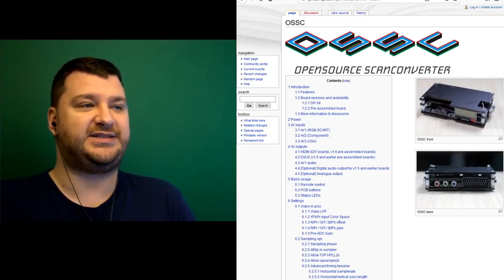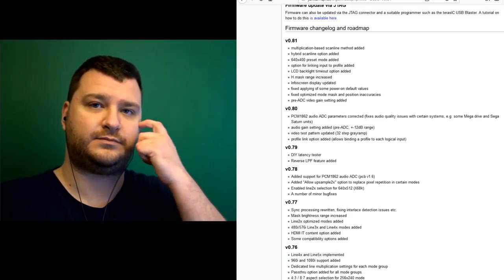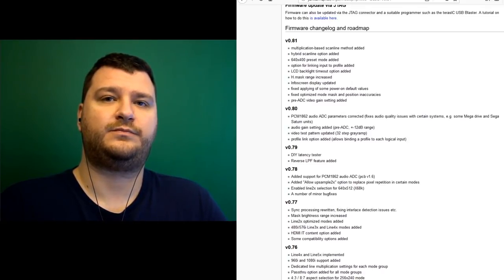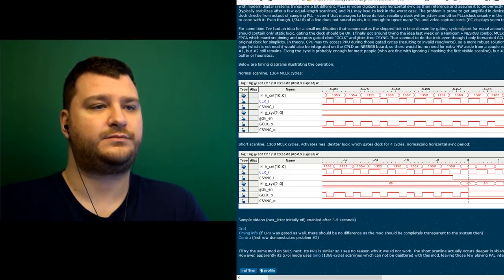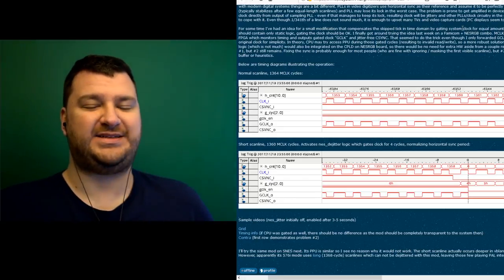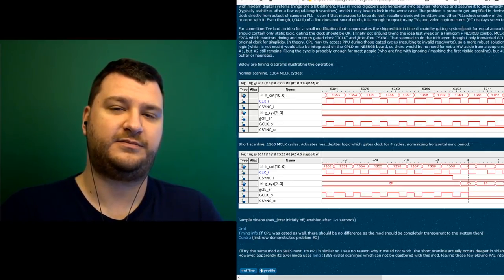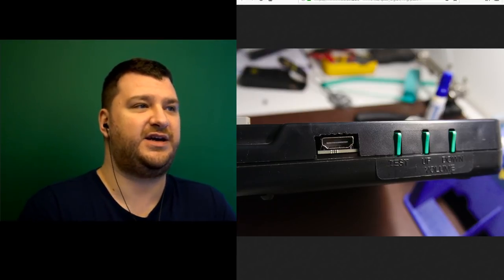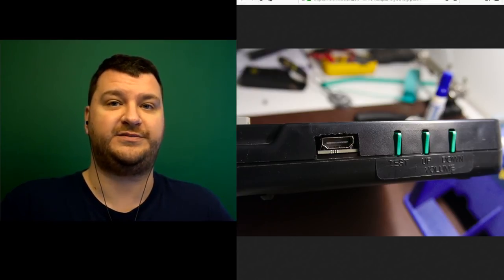RetroRGB Interview: OSSC Creator Markus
Here's an interview with Markus, AKA Marqs on the forums.  His OSSC has quickly become an essential piece of all retro-gamers' setups and it was a pleasure to speak with him again.

Here's the original interview with Markus from one of the VERY early roundup episodes (at 19:50)